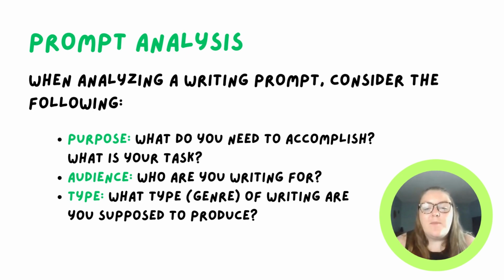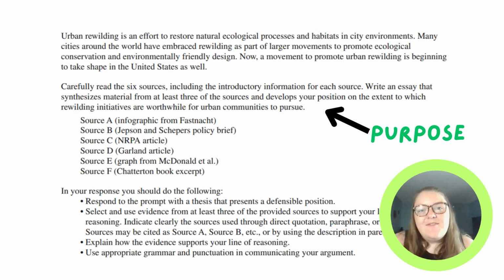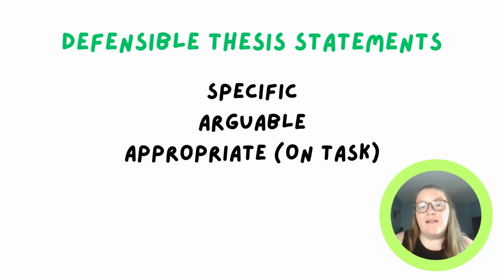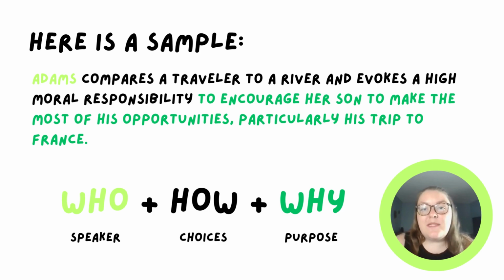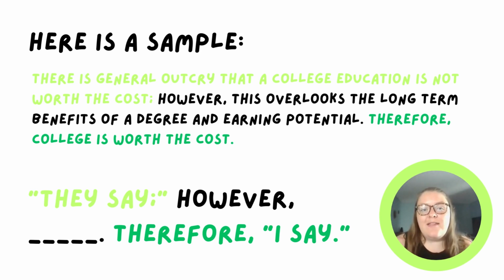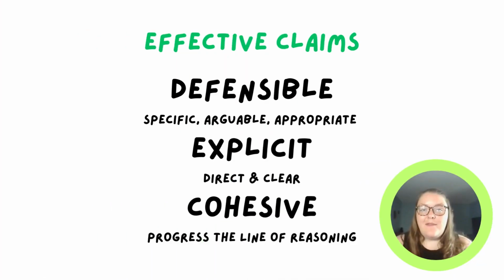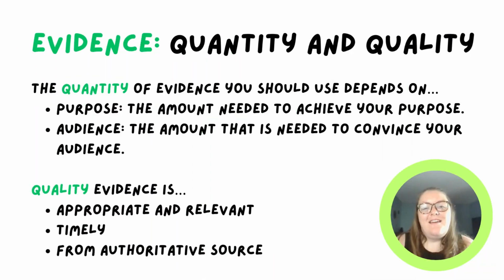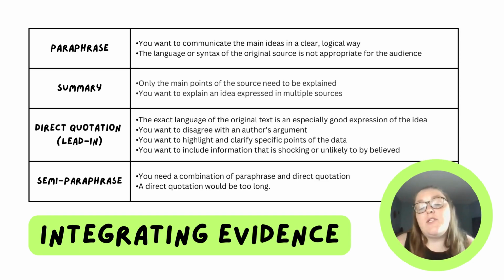Claim Development: Interactive Video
In this interactive lesson, students will learn how to analyze a prompt for purpose and task, write a thesis statement that requires proof or defense and that may preview the structure of the argument, and develop a paragraph that includes a claim and evidence supporting the claim.

This video is created to support AP Language and Composition students. An optional Notes Packet is available here: